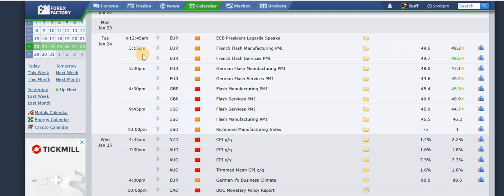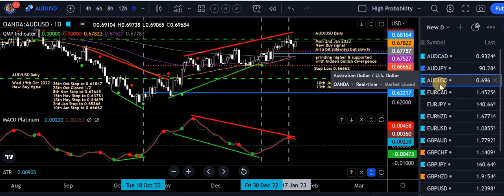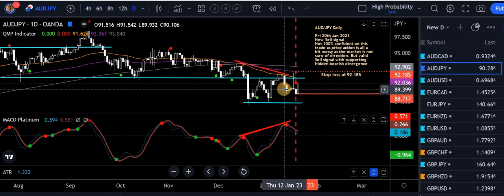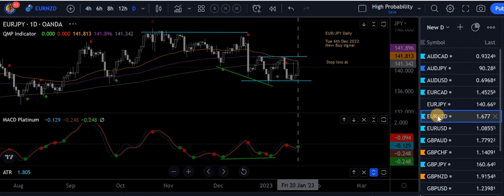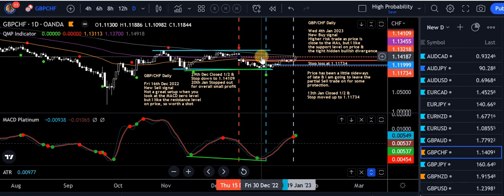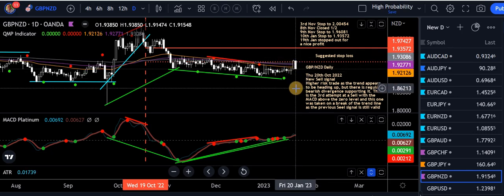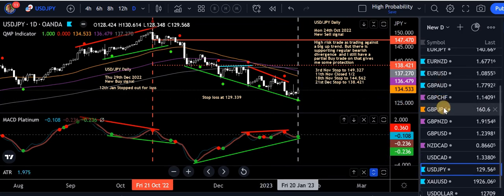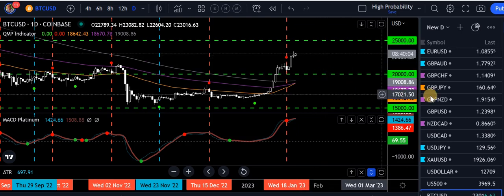JAGfx Weekly Analysis Sun 22nd Jan 2023